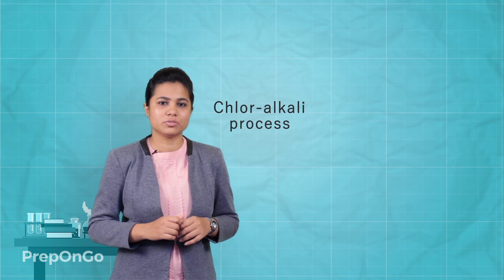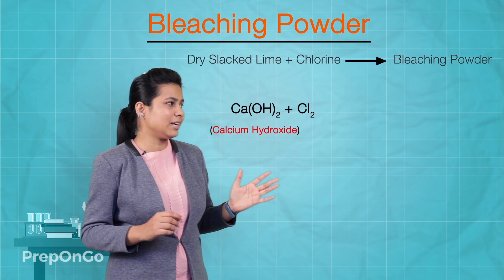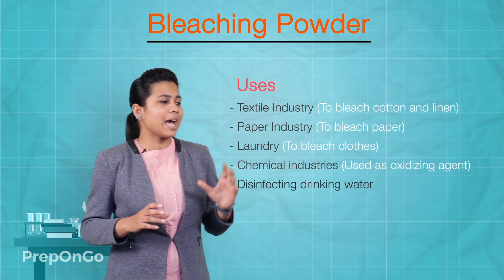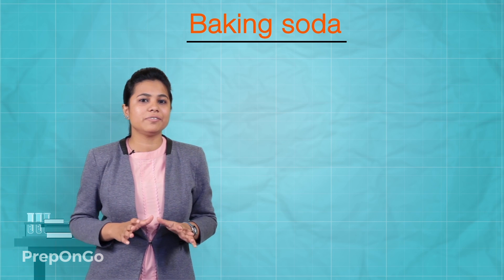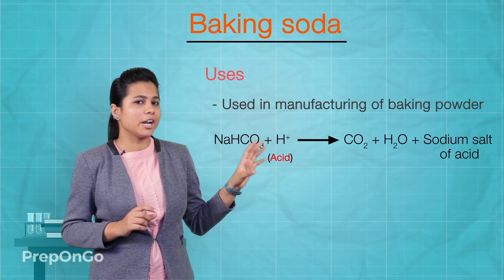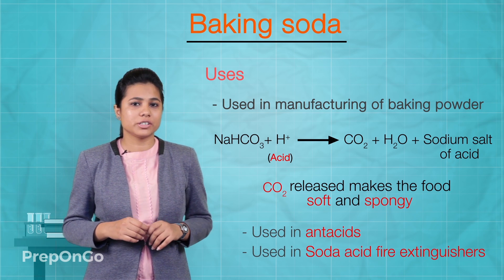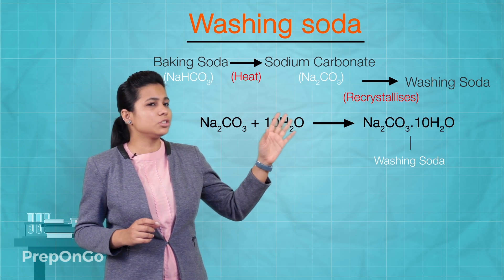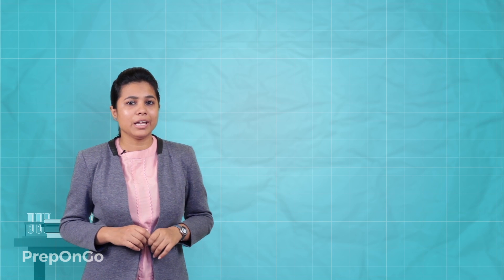Acids Bases and Salts - 12 | Bleaching Powder, Baking Soda and Washing Soda | CBSE Class 10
CBSE Class 10 Science Chapter 2 - Acids Bases and Salts - More salts in our everyday lives - Bleaching Powder, Baking Soda and Washing Soda
Bleaching Powder - It is formed when the Chlorine is passed through the dry slaked lime. It is used in Textile industries, Paper Industries, Laundry, Chemical Industries, Disinfectant for drinking water

Baking Soda - It is formed when the Sodium chloride is passed through carbon dioxide, water and ammonia. Its scientific name is Sodium Hydrogencarbonate.

Washing Soda - It is used in glass, soap and paper industries, in manufacturing of borax, cleaning agent in domestic purpose, and in removal of permanent hardness of water